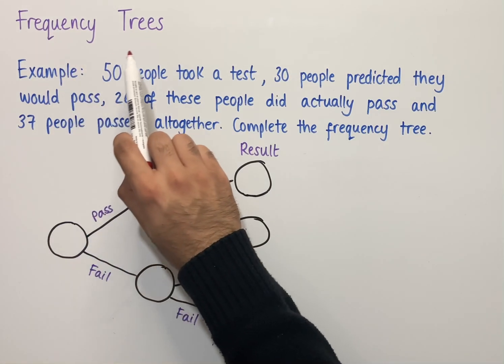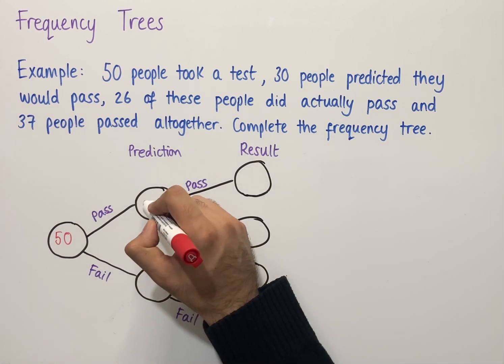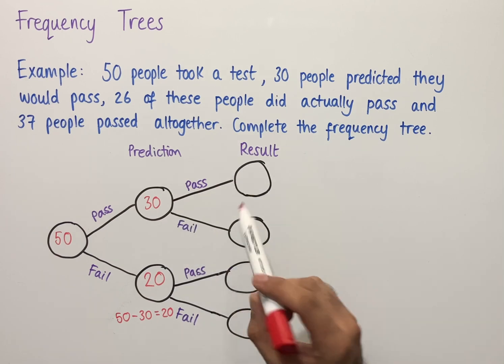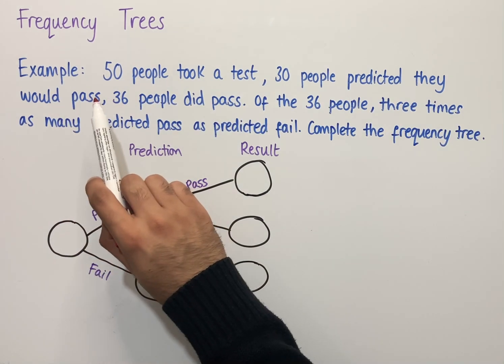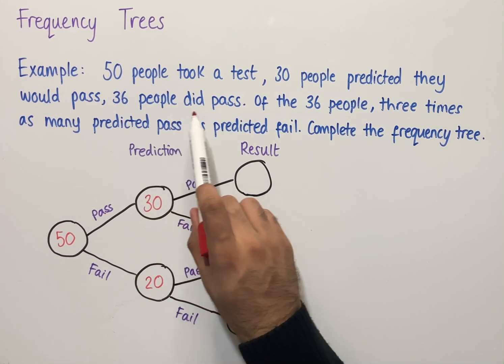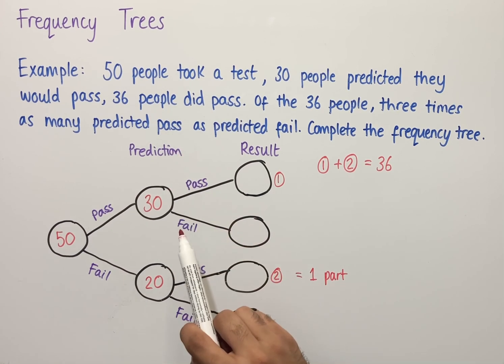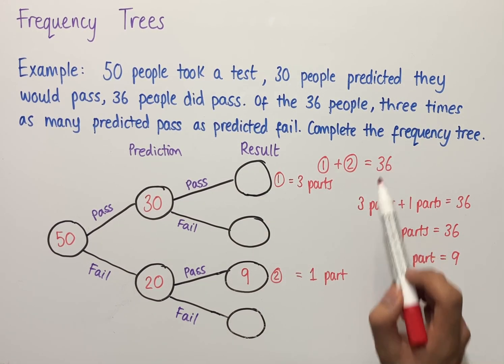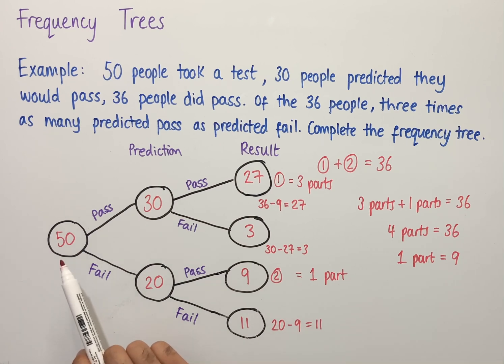Frequency Trees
In this video we look at how to label frequency trees by going through two examples.